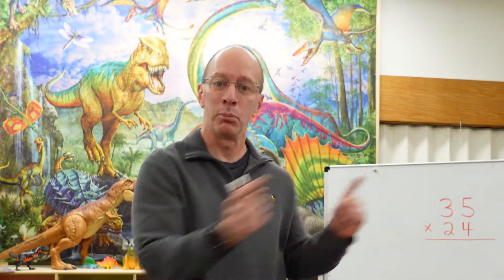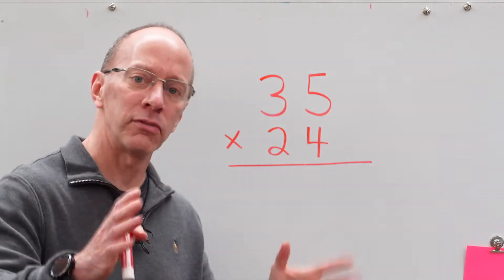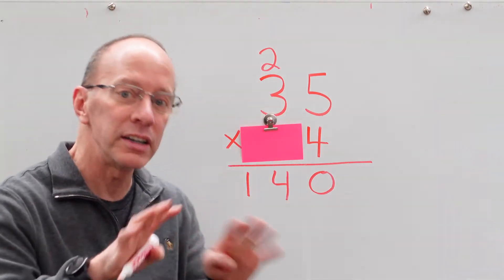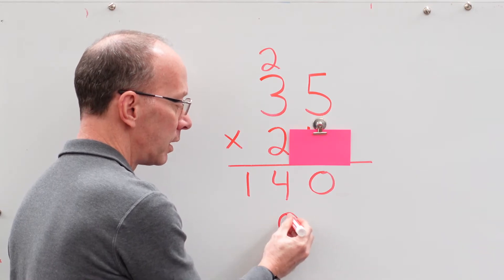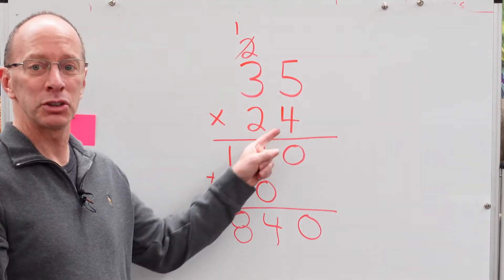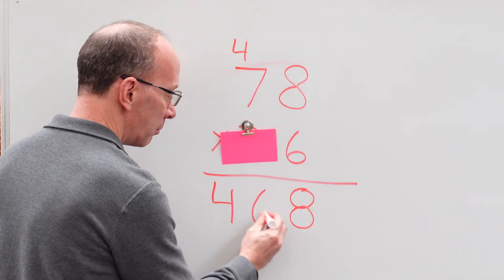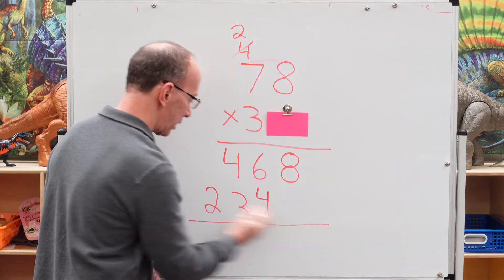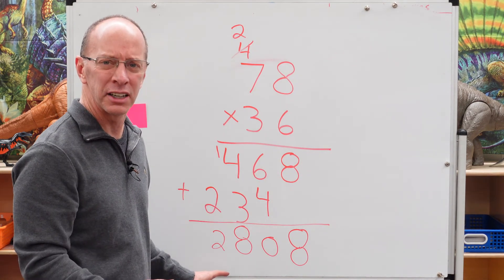Math 2-Digit by 2-Digit Multiplication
We have many other math videos and educational videos. We hope you have a great day.

Lights
Camera Stuff
Green Screen
Misc
12X12 White Balance Whte Card